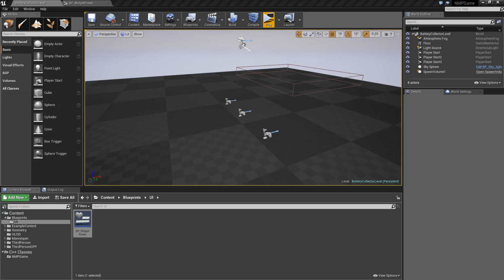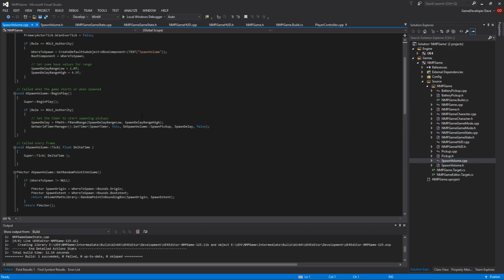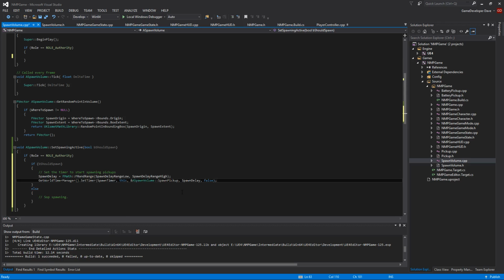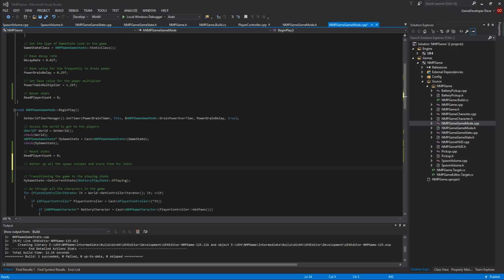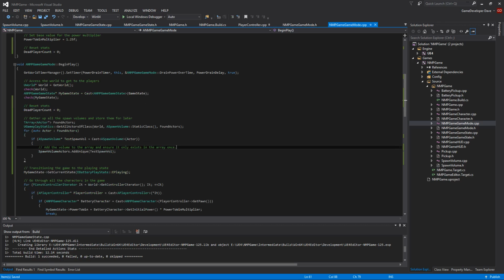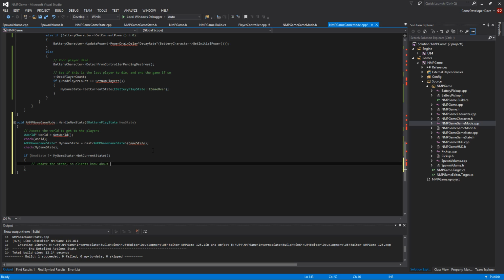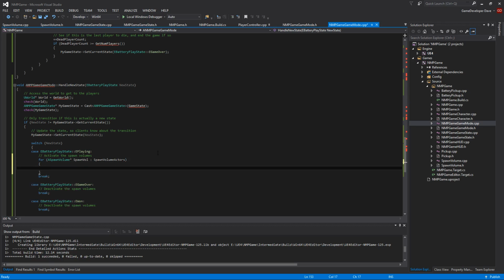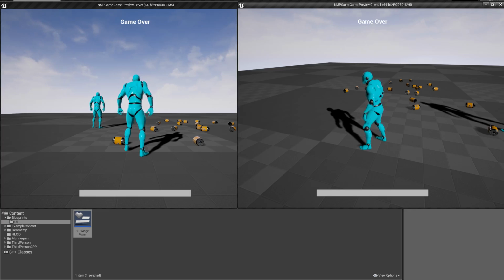UE4 C++ Network Multiplayer Game - 18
Setup the game mode to toggle spawning pickups on/off based on game state.